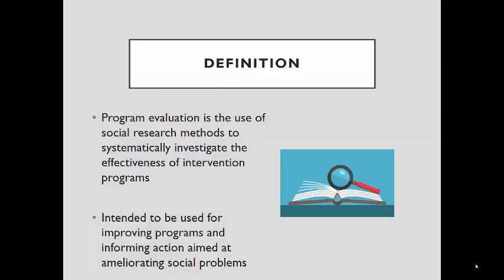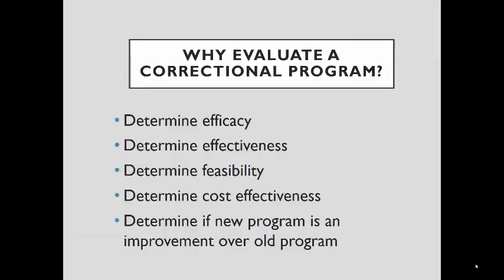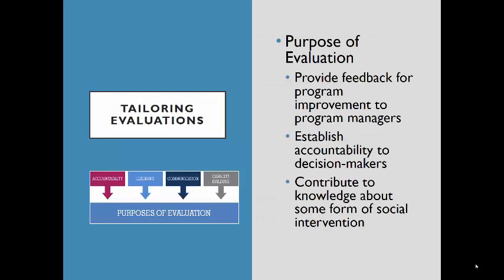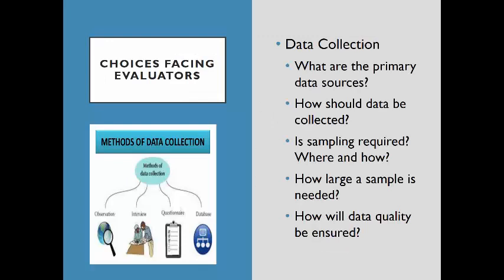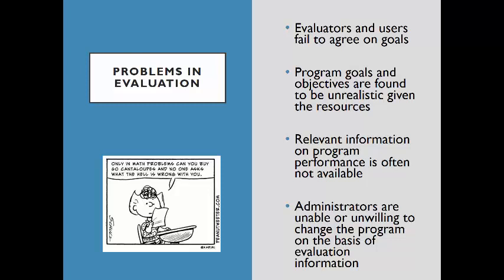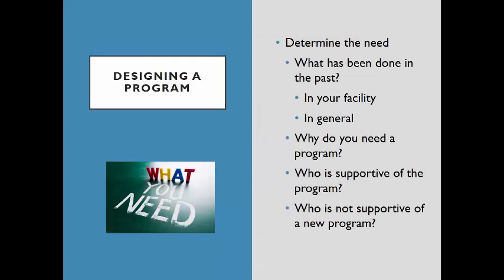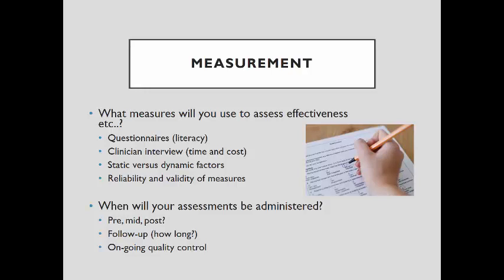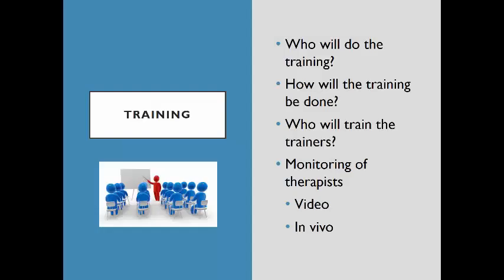Lecture 4 Program Design and Evaluation